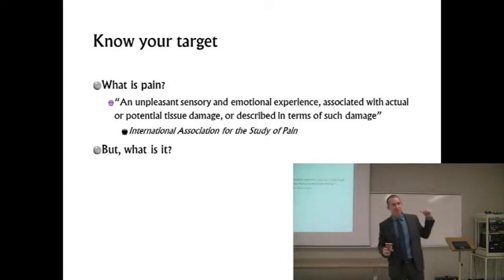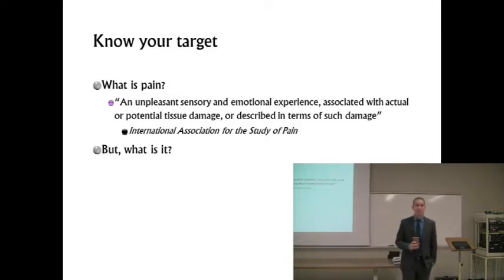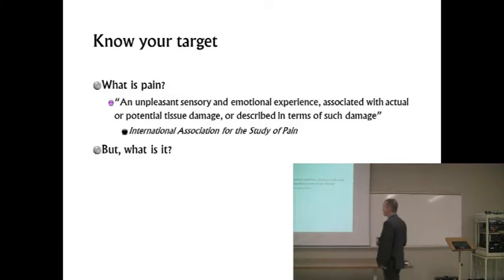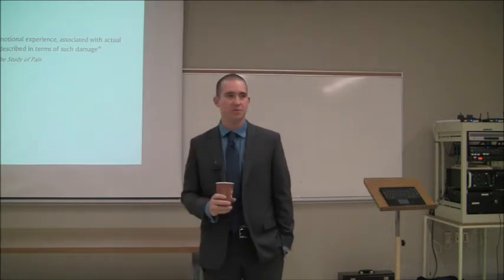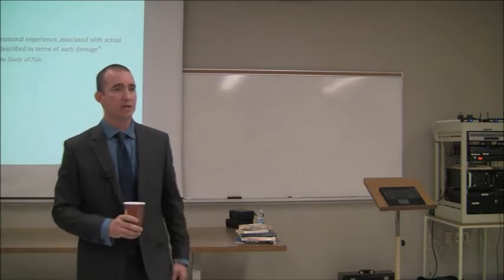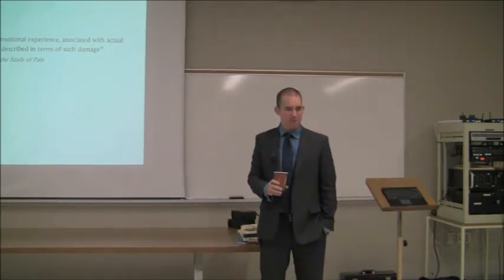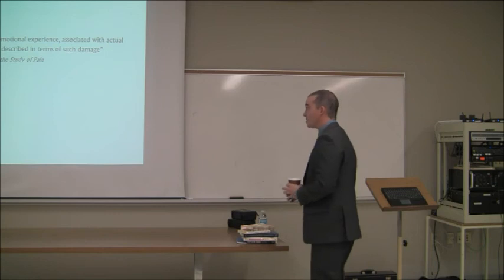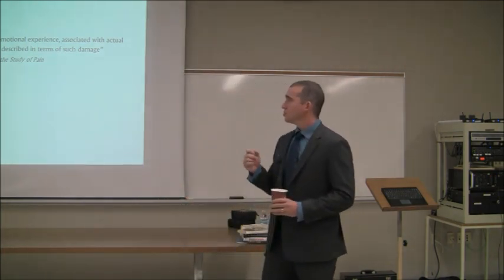Comprehensive Pain Assessment for Clinicians Part 1-2: Why measure pain?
David Walton PT PhD provides real-world applicable information on the nature of assessing and evaluating the patient in pain.  In this clip he discusses the nature of pain and what it means to 'measure' pain.